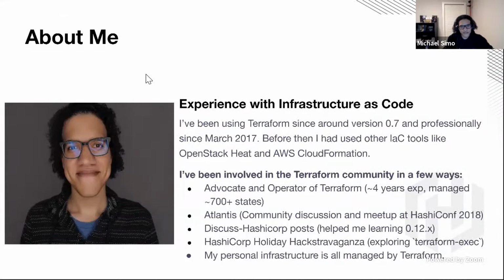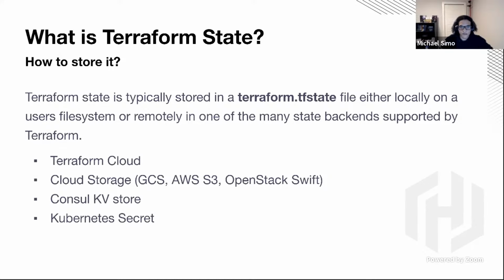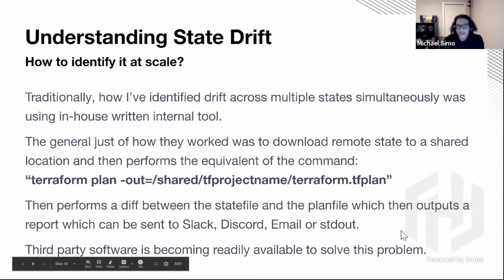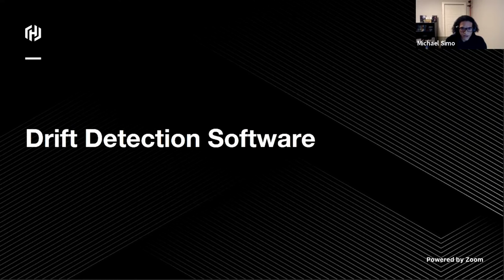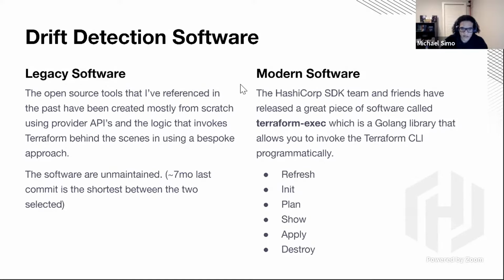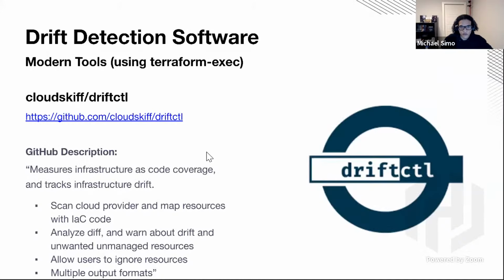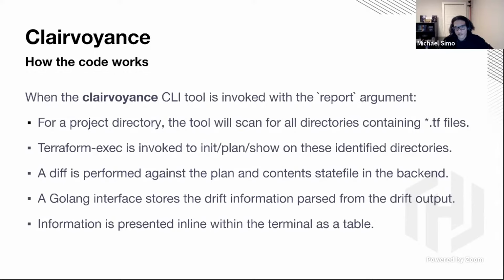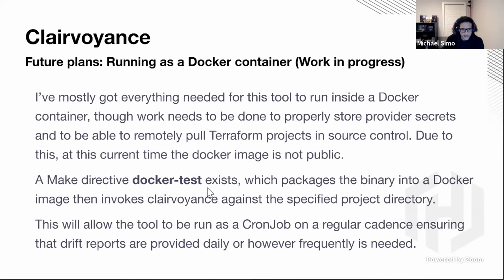Terraform Drift Detection and Reporting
This talk will cover Michael Simo's HashiCorp Holidays Hackathon project and progress since his submission.

This talk will cover:
- `terraform-exec` how to run Terraform CLI from a Golang codebase
- The basics of Terraform state: local vs. remote state and state backends.
- How to plan multiple Terraform projects and get a concise report via the CLI tool `clairvoyance`

Speaker: Michael Simo